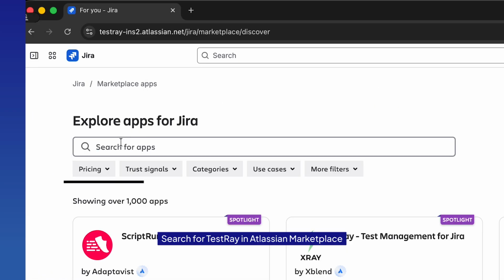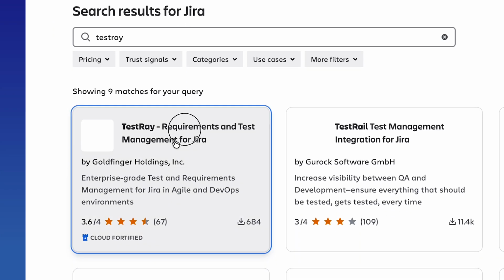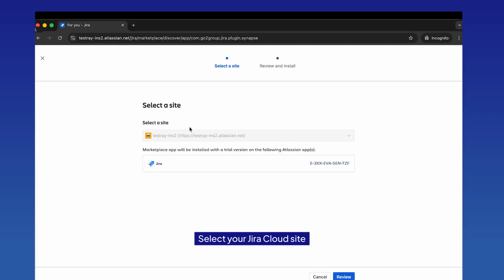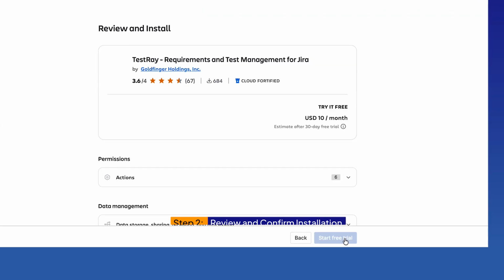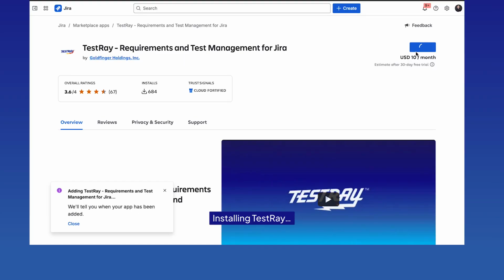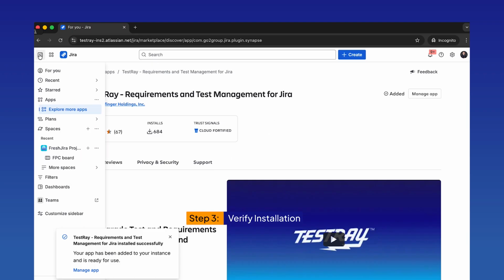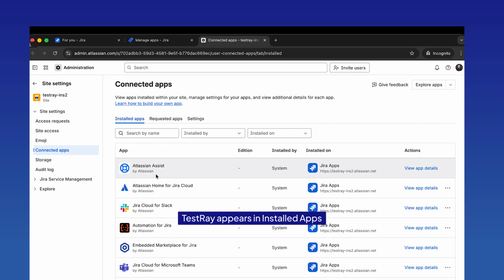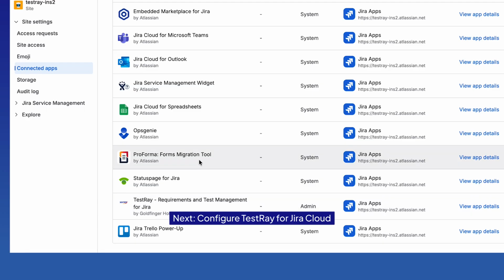How to Install TestRay for Jira Cloud | Step-by-Step Guide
Learn how to install TestRay for Jira Cloud, the native test management solution that brings requirements, testing, and reporting together inside Jira.

You’ll learn:

-How to locate TestRay on the Atlassian Marketplace

-How to start your trial and install the app

-How to verify installation in your Jira Cloud site

Once installed, move on to the TestRay Cloud Configuration video to complete your setup.

For any assistance, get in touch with the TestRay support team through the portal